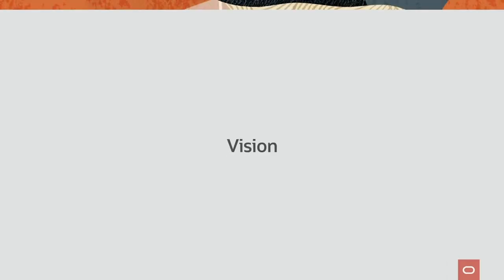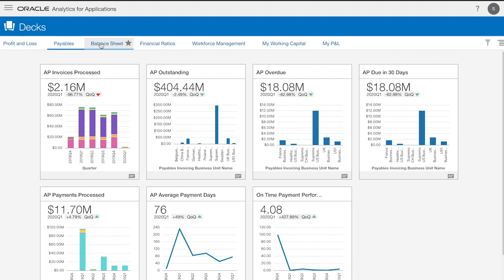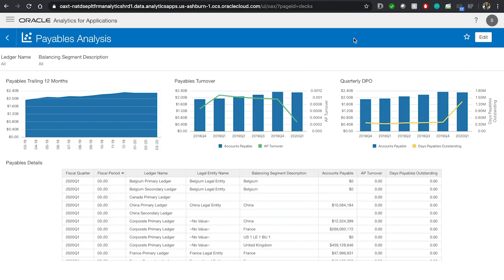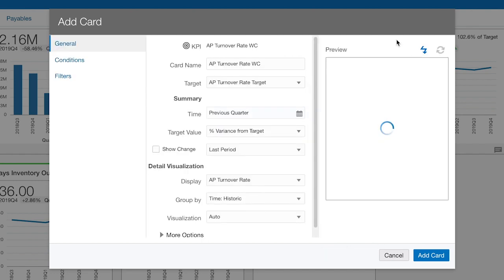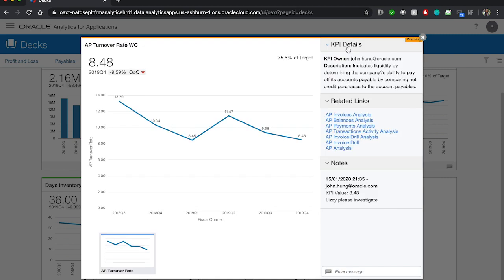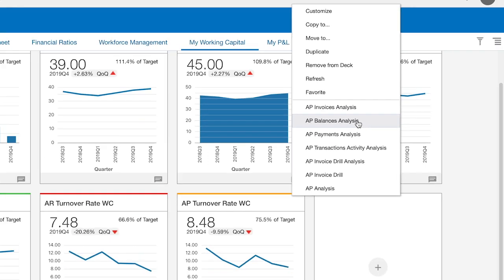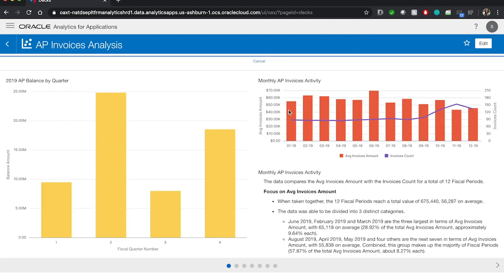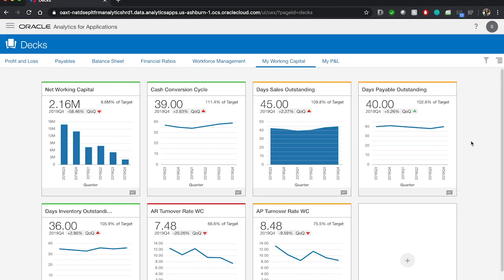Oracle PaaS for SaaS - Analyze, A Technical Deep Dive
Oracle's Cloud Platform has a product called Oracle Analytics for Applications (OAX) which provides intuitive visualizations and metrics based on your data. With dynamic interaction and automated reports your data has never been more valuable.